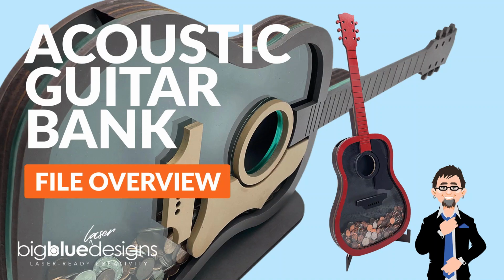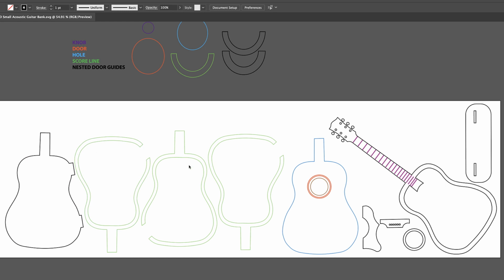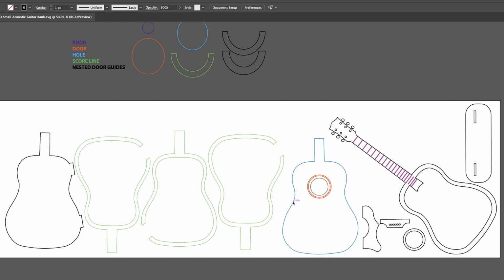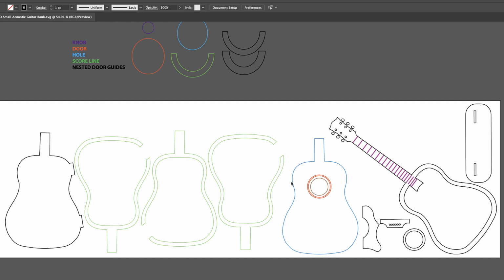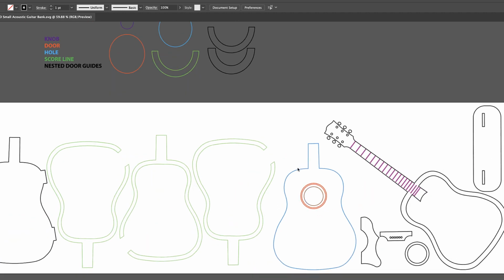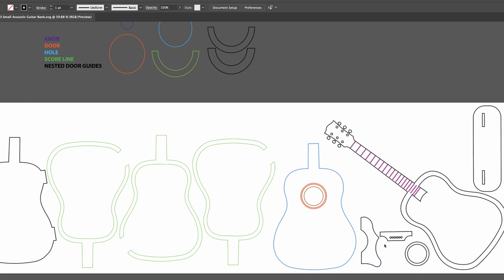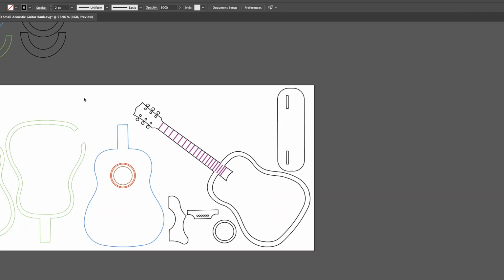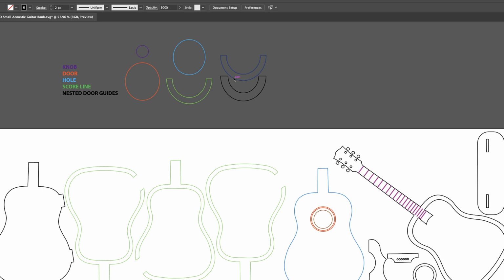Project Overview: Acoustic Guitar Banks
Any musician in your life will LOVE this acoustic guitar bank! It comes in two sizes and is perfect for anything from saving money for a new instrument to a wedding registry with signed picks to a creative tip jar - so many cool ways to use it!

* Digital Download Only. No Physical Items Included. *

Mark // BigBlueLaserDesigns